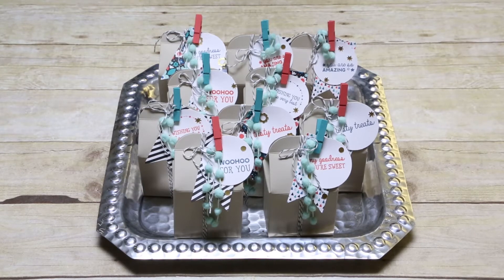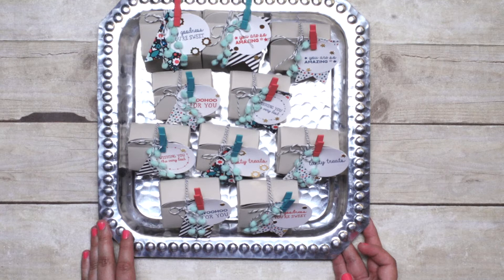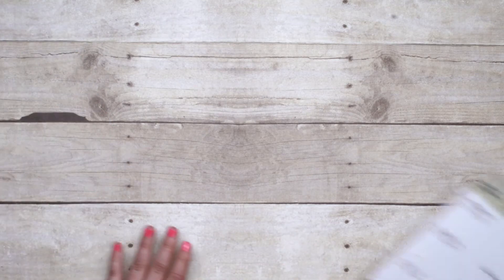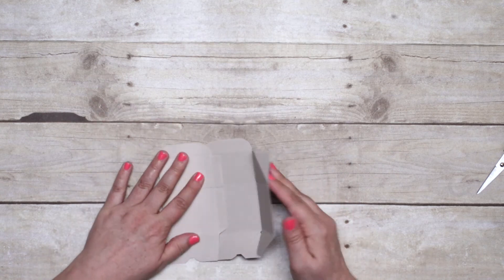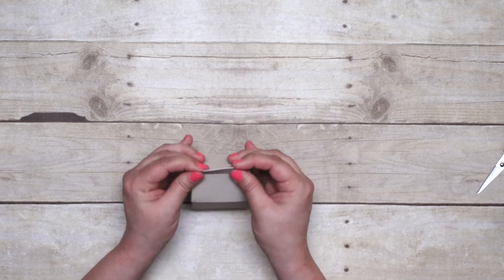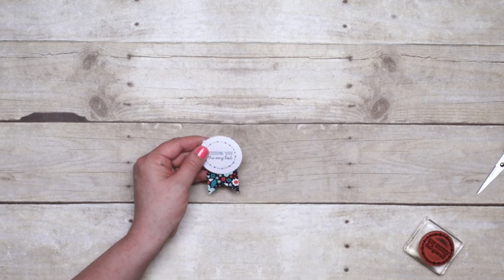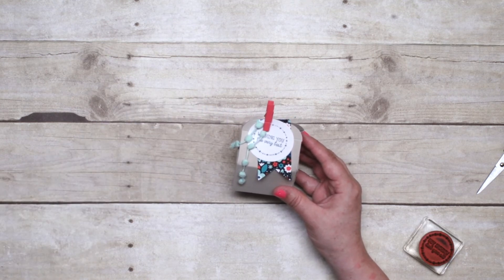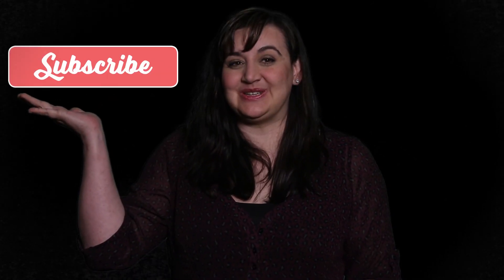All Boxed Up Kit by Stampin’ Up!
Box up your treats and small presents in sweet gift boxes. The pieces are printed and die cut—just stamp and assemble. Watch this video to see how easy it is.

Once you’re on Stampin’ Up!’s website, you can
• Click Store to buy products online.
• Click Catalogues (at the bottom of the page) to see our current catalogues and products.
• Click the social media buttons (at the bottom of the page) to visit us on Facebook, YouTube, Pinterest, and Twitter.